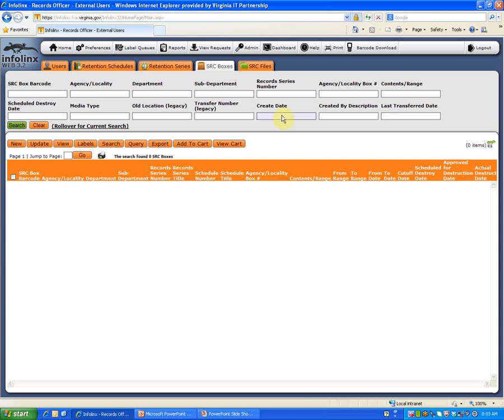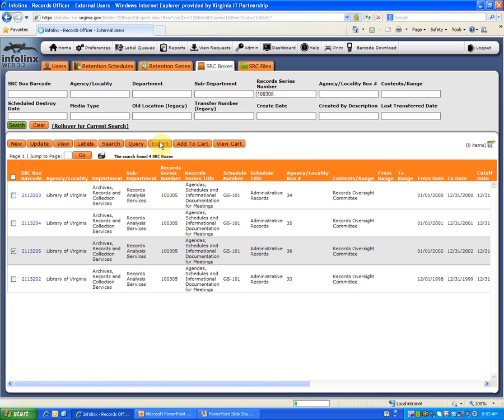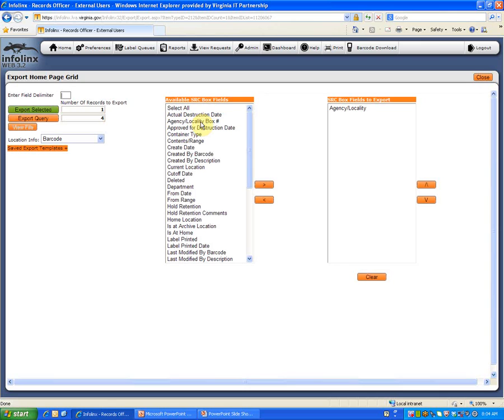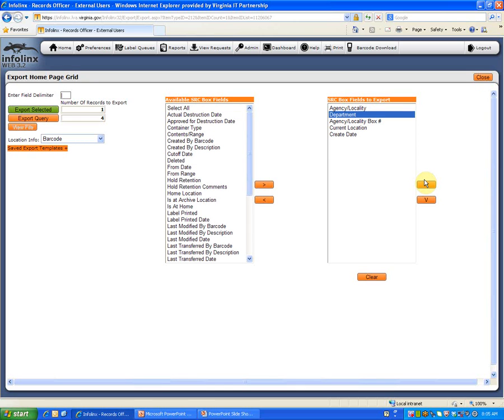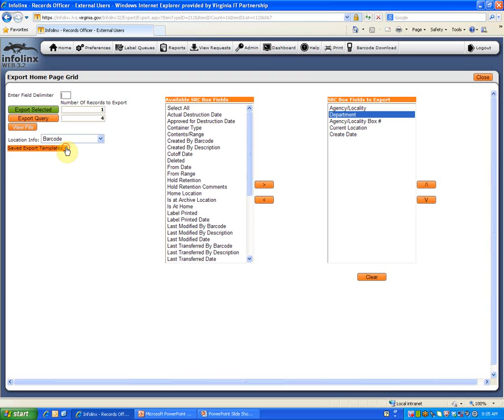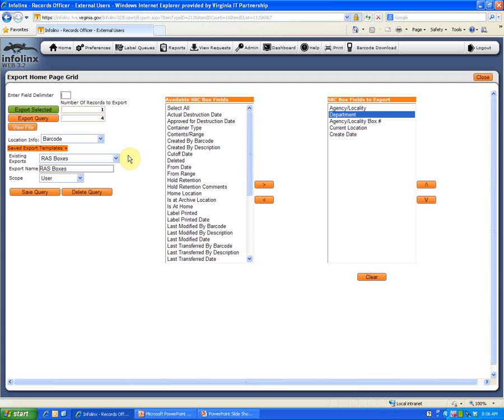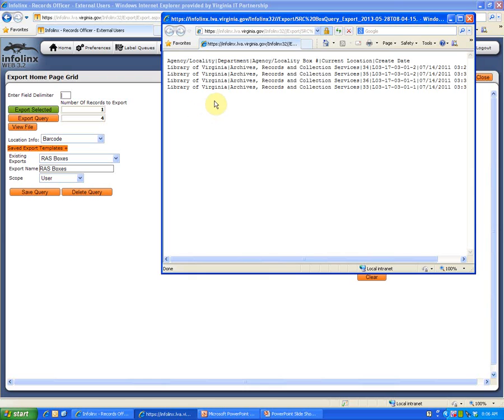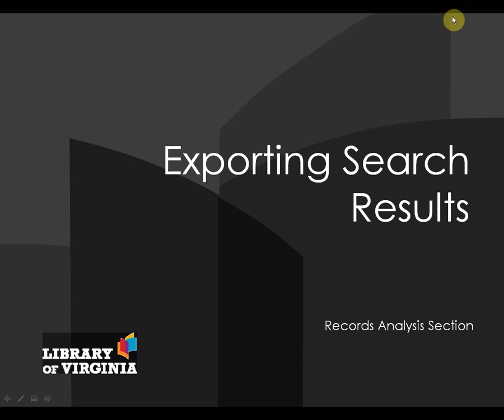Exporting Search Results from Infolinx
This tutorial will walk Records Center customers through the process for exporting the results of a search from the SRC Boxes tab.

If you have any questions, contact Matt Ball at the State Records Center.